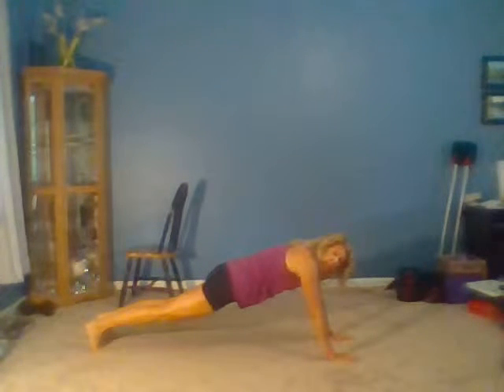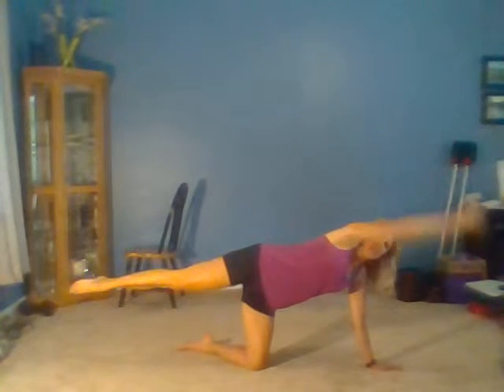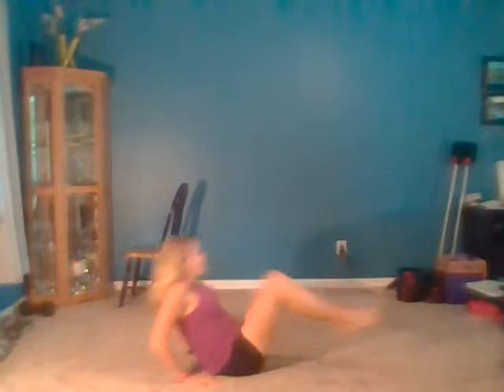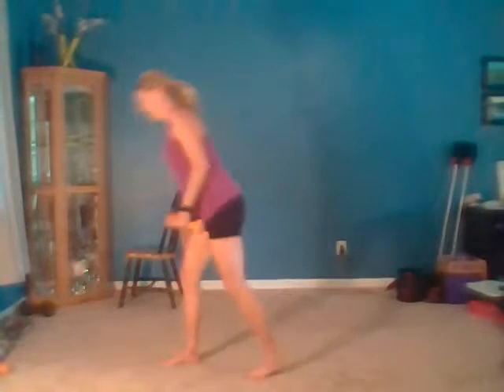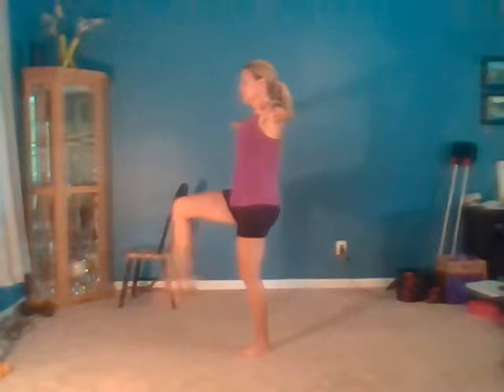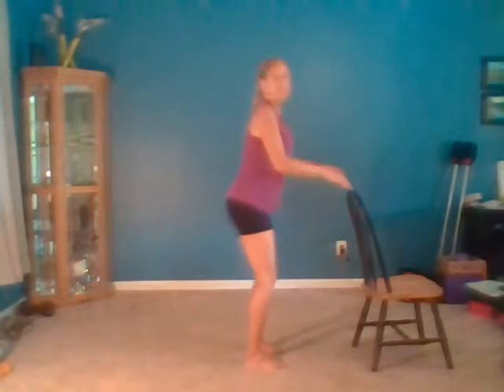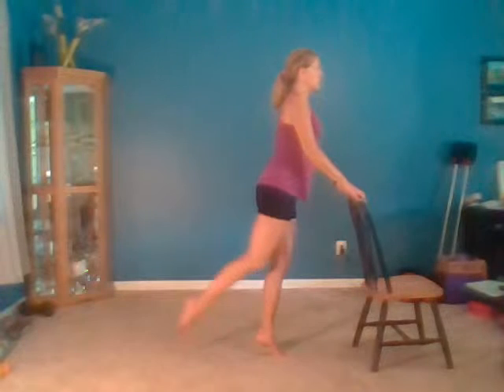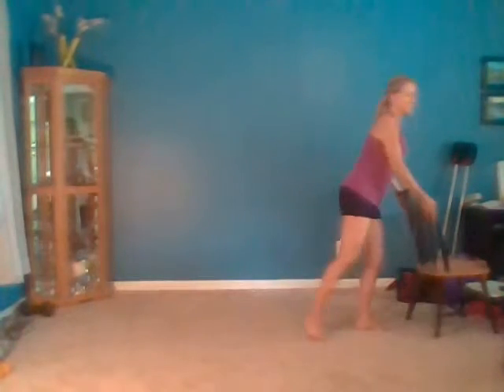Barre with Cheryl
Low-impact full body workout that incorporates elements of Pilates and ballet to strengthen, tone, and improve balance.

Equipment:
Yoga or floor mat; optional props such rolled up towel.

Music licensing:
The YMCA of York and York County has licenses with BMI , SESAC  and ASCAP.  The music in our video is used for our non-profit group exercise programs.